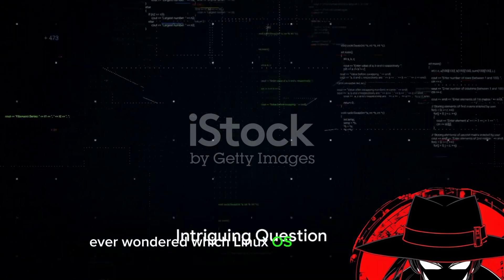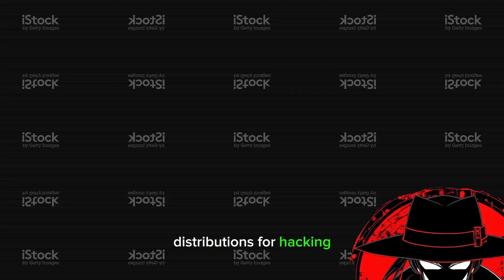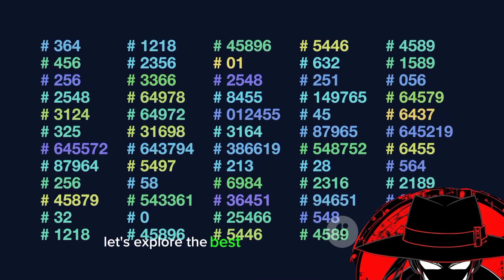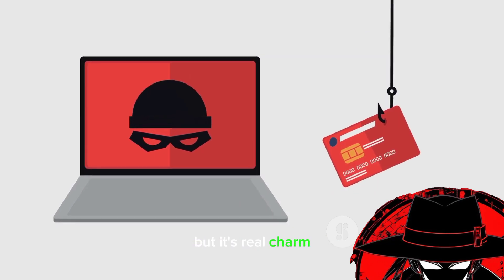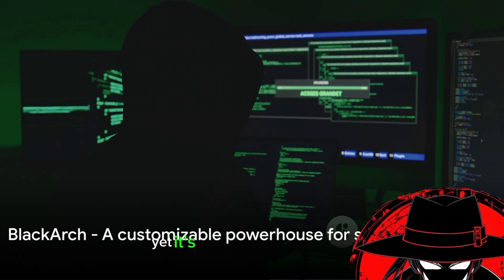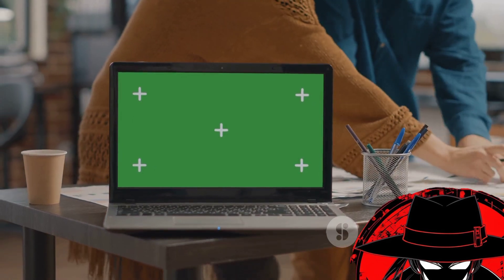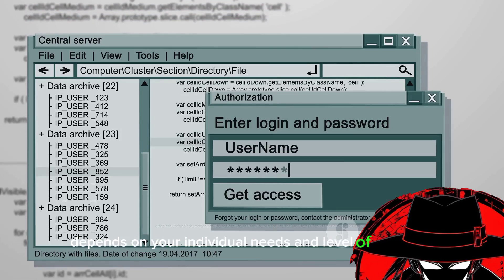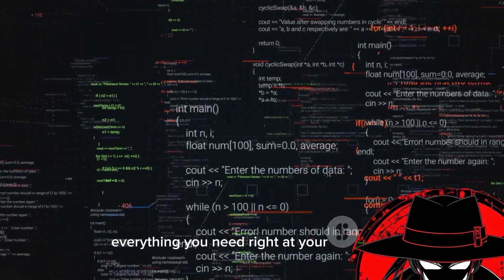Top Linux OS for Ethical Hacking: A Deep Dive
In this video, we delve into the world of ethical hacking by exploring the best Linux operating systems. While it's important to note that our rankings are based on popular opinion rather than factual data, our aim is to provide valuable insights for aspiring ethical hackers.

Join us as we analyze the top Linux operating systems used by ethical hackers for their versatility, security features, and performance. From Kali Linux to Parrot OS, we'll discuss each operating system's unique strengths and weaknesses, helping you make an informed decision for your hacking endeavors.

Whether you're a beginner or a seasoned professional, this video provides a comprehensive overview of the best Linux operating systems for ethical hacking. Don't miss out on the opportunity to enhance your hacking skills!

Let's support each other in our pursuit of ethical hacking knowledge!

OUTLINE:

00:00:00 Intriguing Question
00:00:30 Introduction to Linux OS
00:01:27 5th and 4th ranking Linux OS
00:02:29 3rd and 2nd ranking Linux OS
00:03:33 Top ranking Linux OS and Conclusion